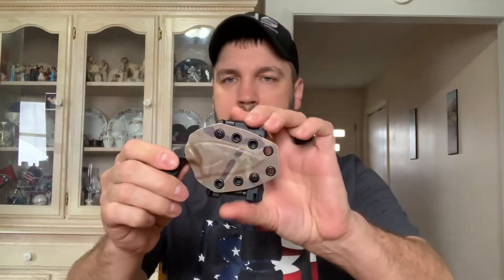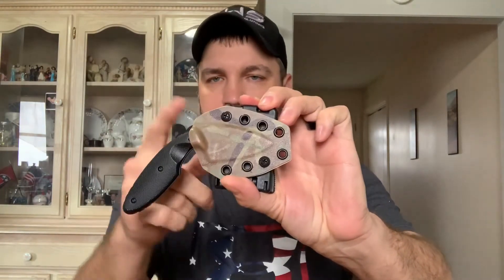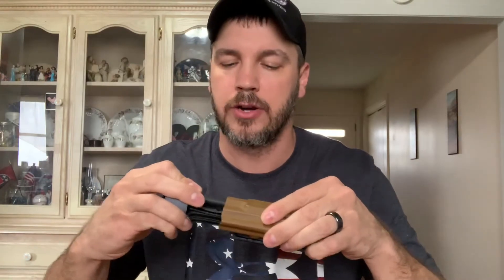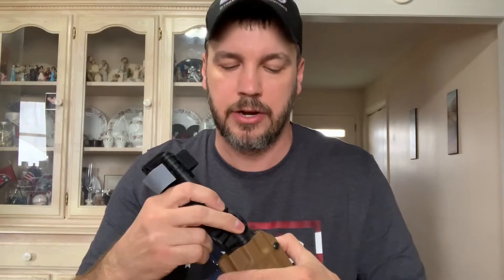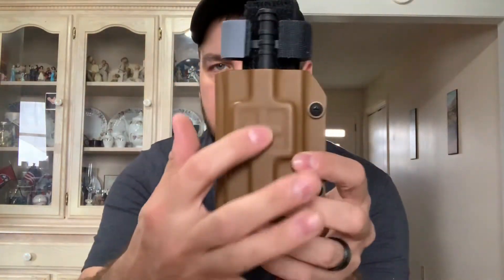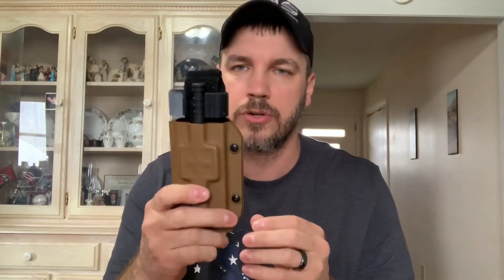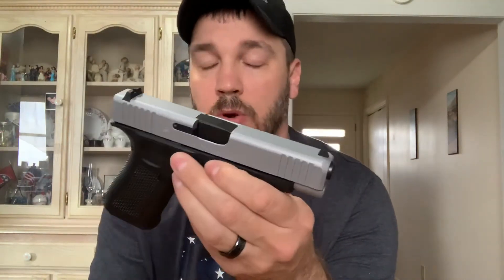New Products from Tuxton Tactical Check Them Out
Here are some new products that I got in from Tuxton Tactical and some product upcoming very soon in the future.

Tuxton Tactical is my recommended kydex holster company check them out with the